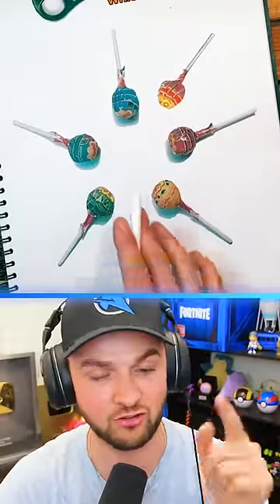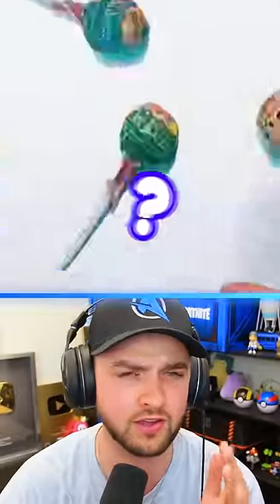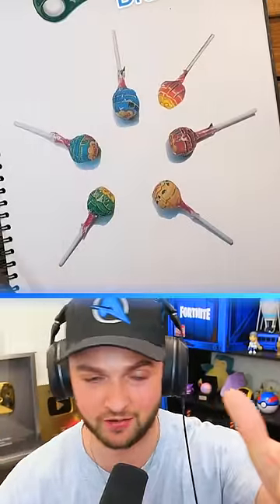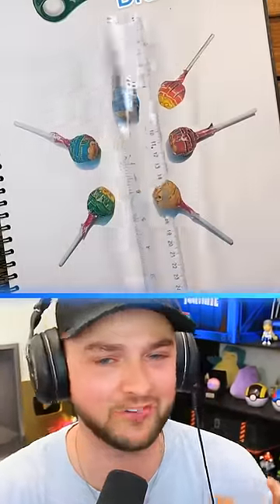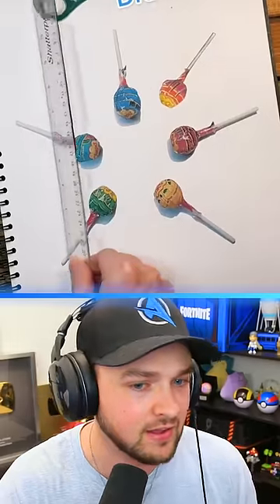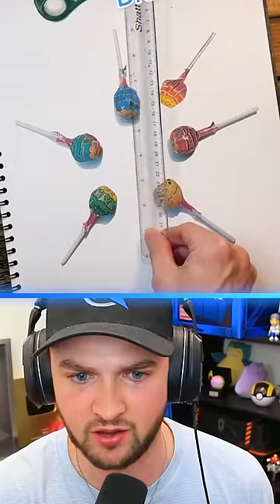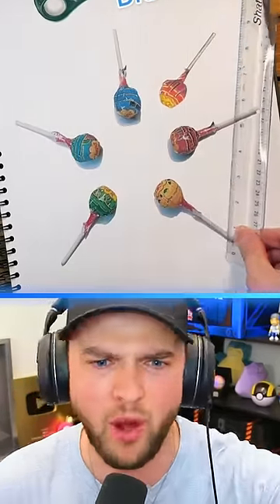Which one is FAKE? 🤔🍬 (99% FAIL)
- MoreAli-A